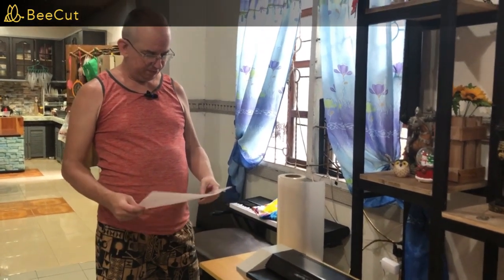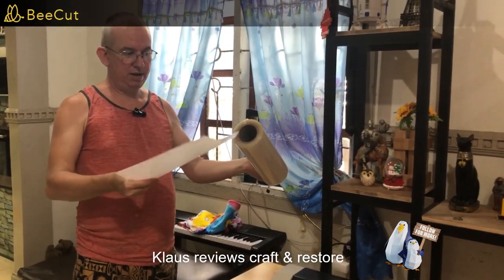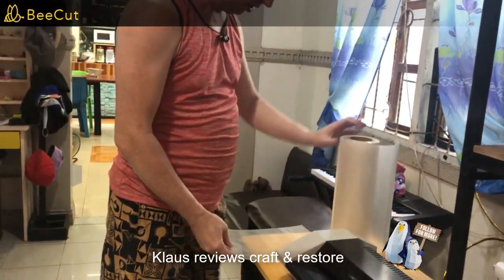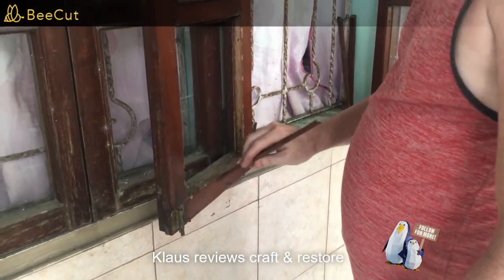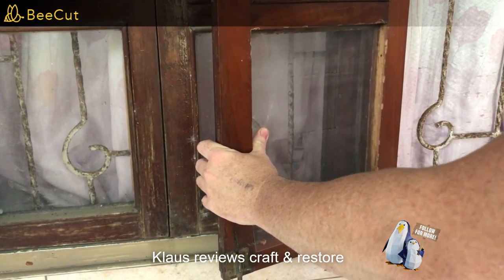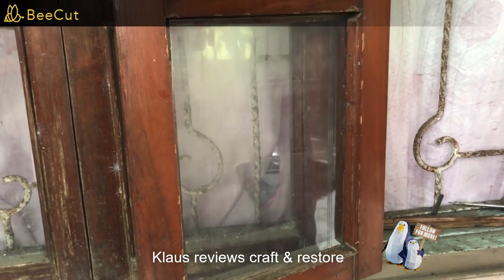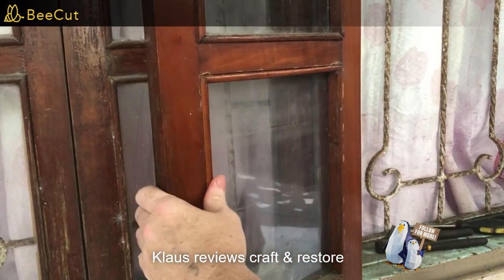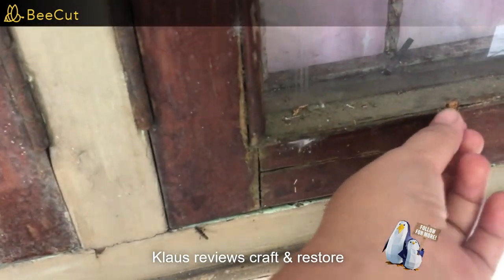Easy Fix Broken Window Replaced with Laminating Film Plastic How to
SUPPORT ALSO @ClayCel Blog the Farmer family
you can watch this video in HD